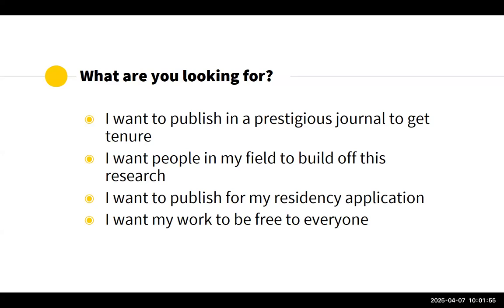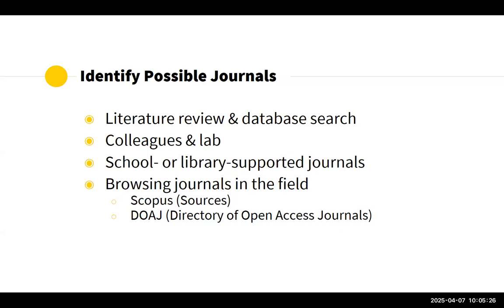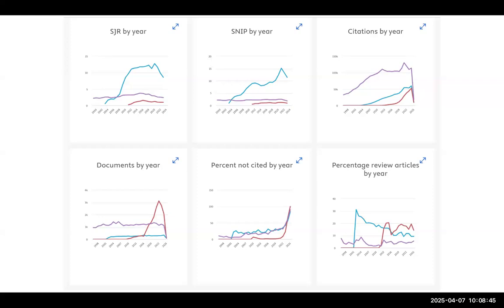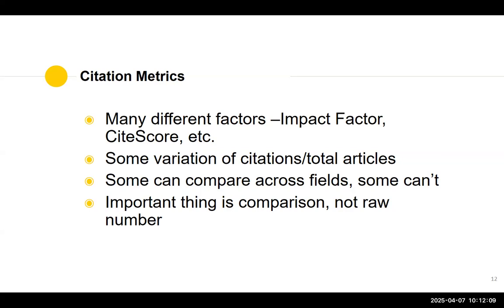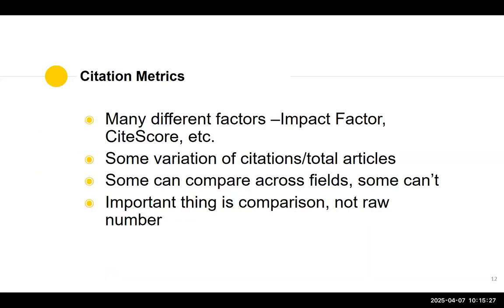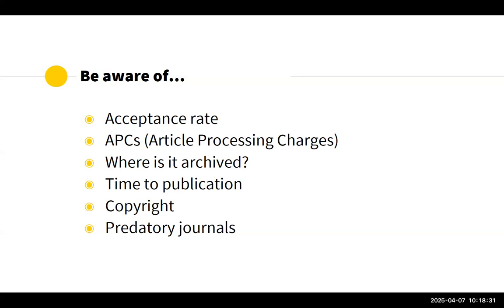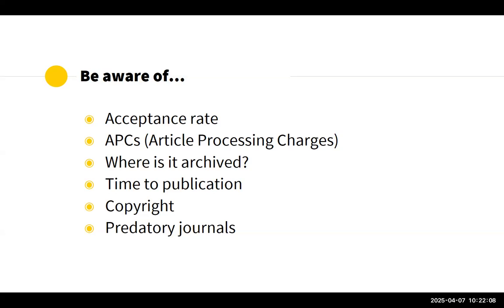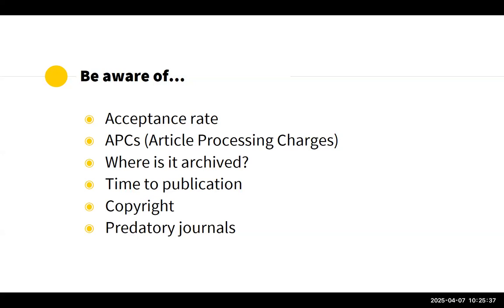Choosing a Journal for Publication